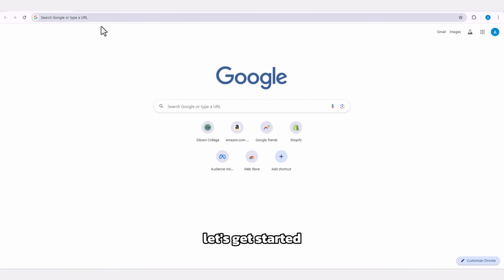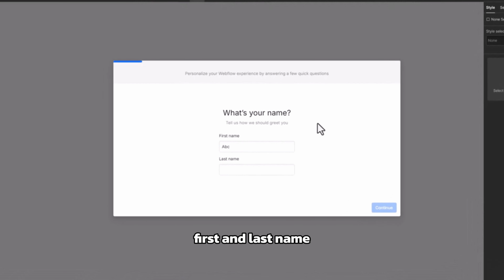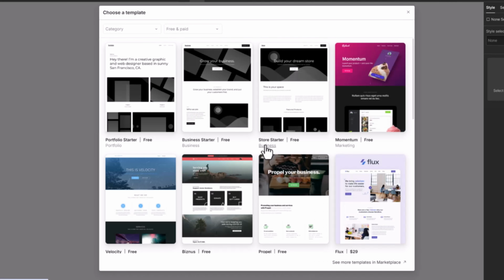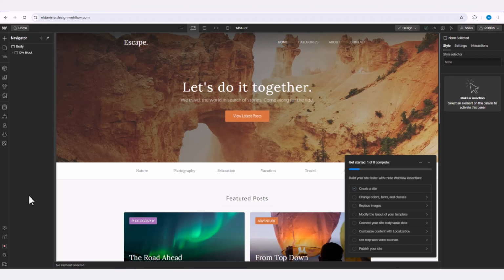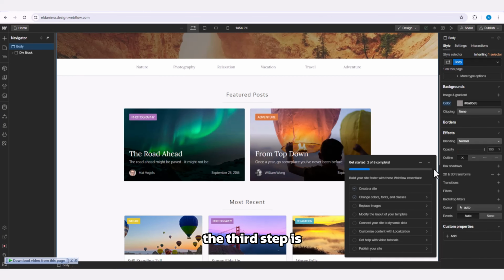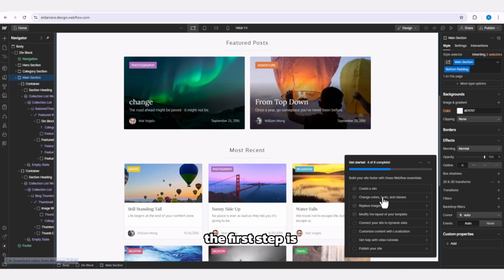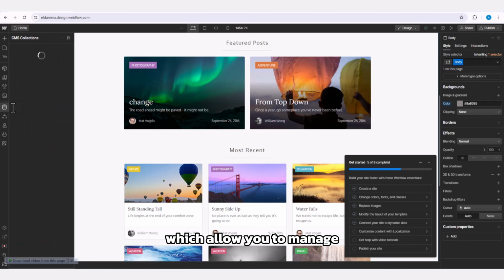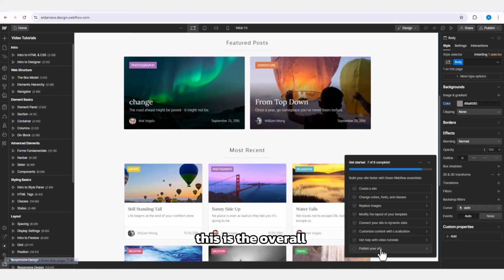How to Create Blog Website in Webflow (Tutorial)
In this video I'll show you How to Create Blog Website in Webflow